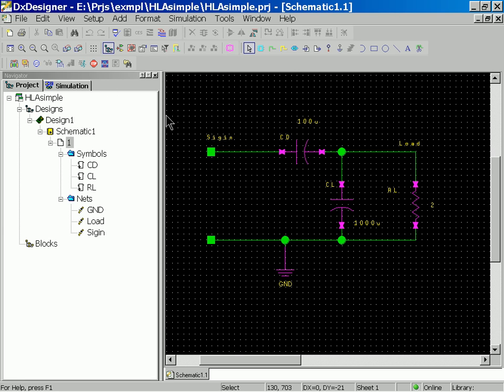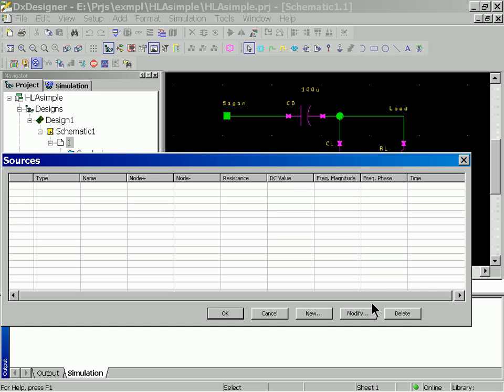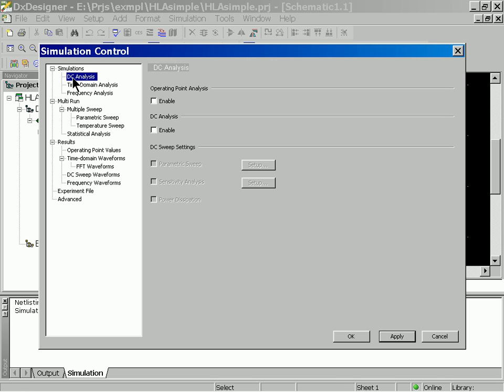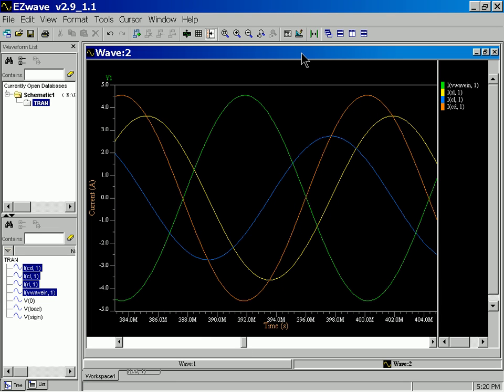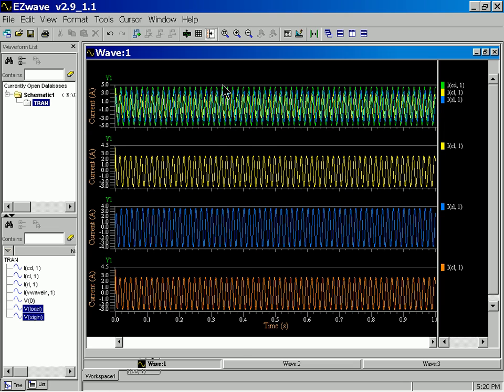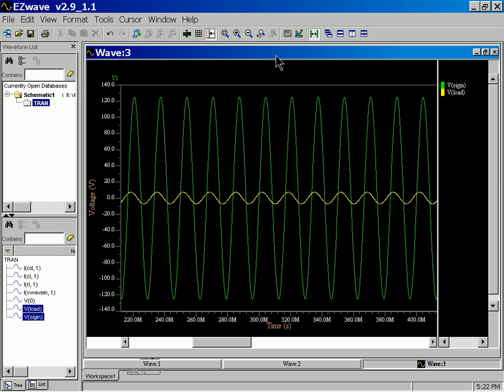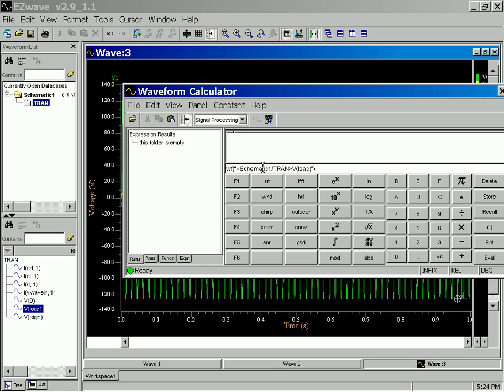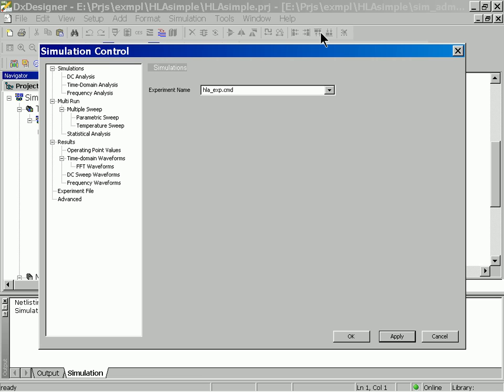HyperLynx Analog: Simple RC Design (2)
Using the PCB circuit created in (1) to perform analog simulation of the design. Step by Step instructions to apply simulation sources, specify the analysis and then view & analyze the results